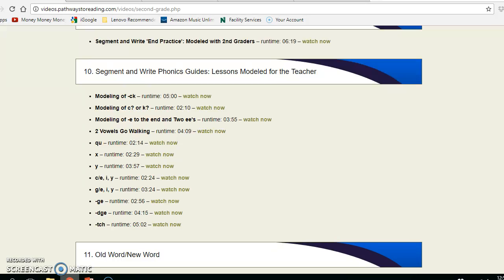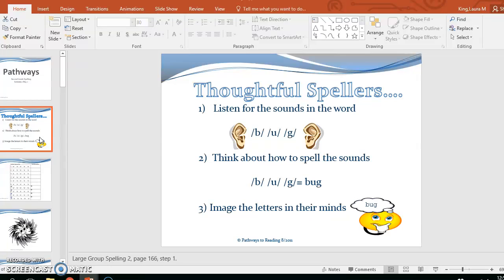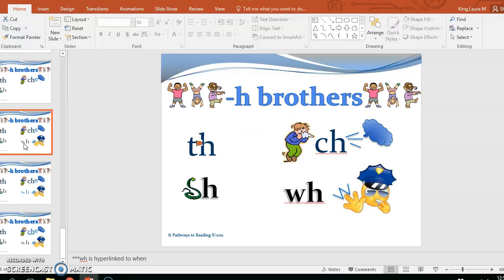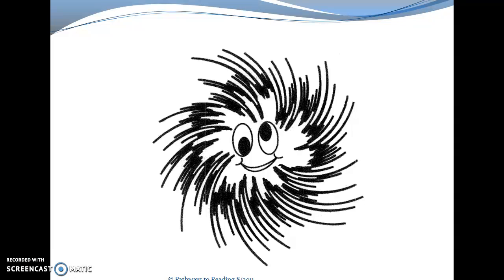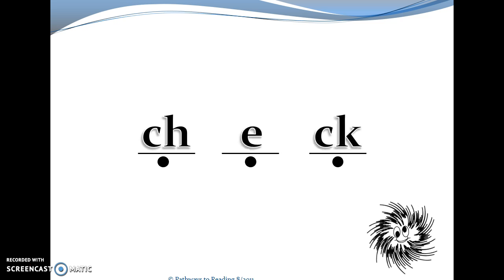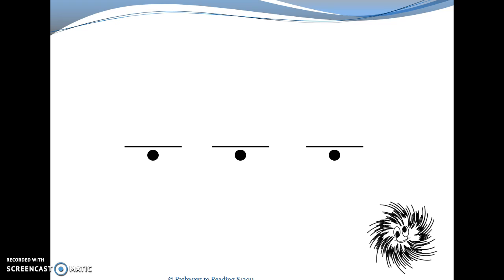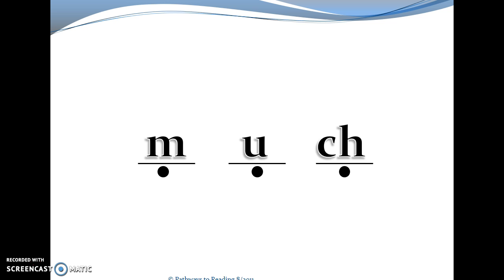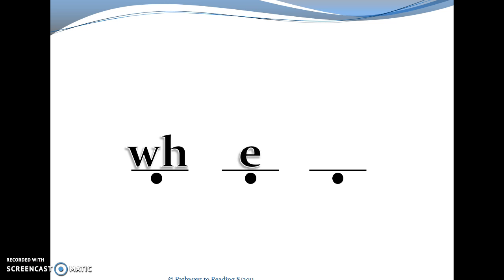Spelling Lesson 2 Part 1